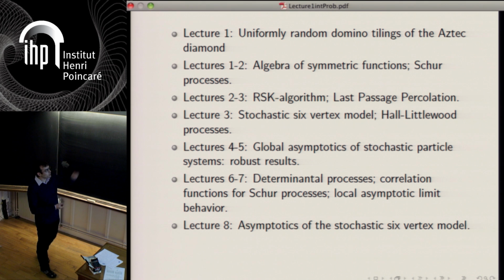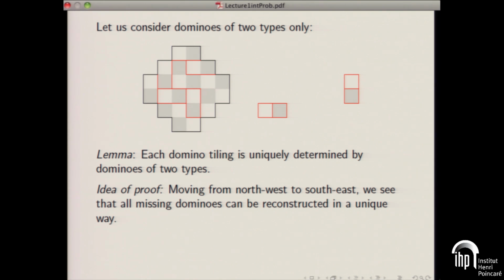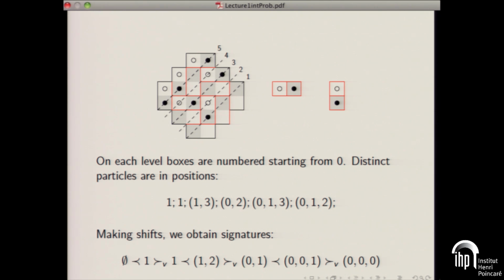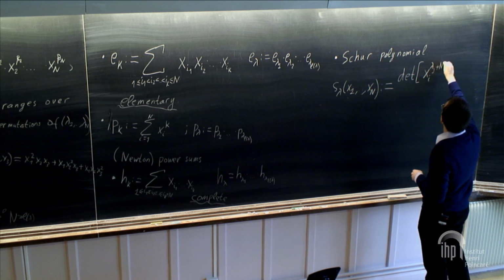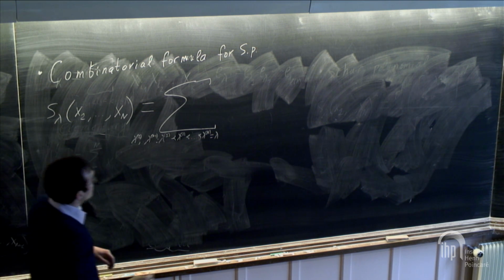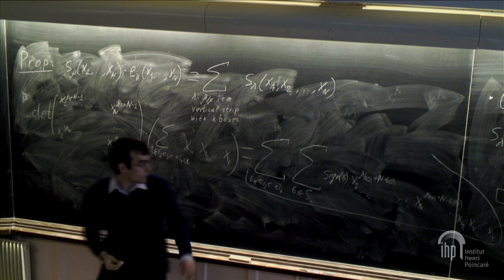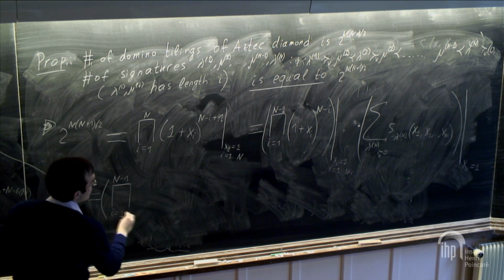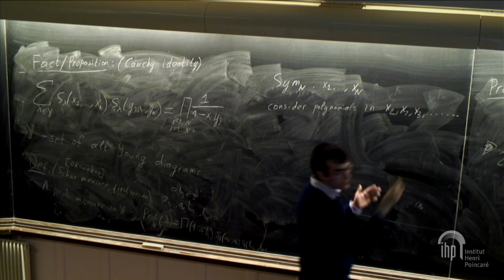Integrable Probablities - 1/8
By Alexey Bufetov and Vadim Gorin (MIT)